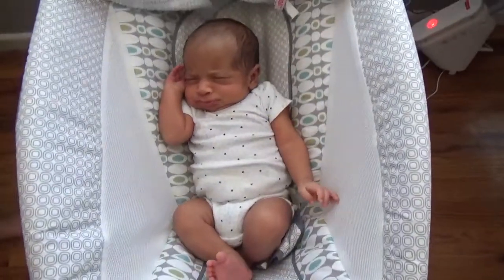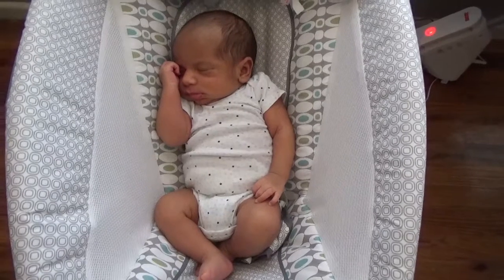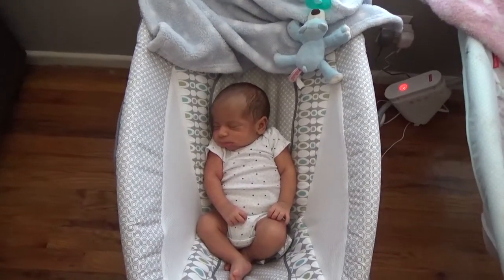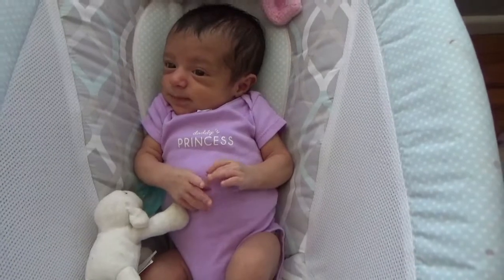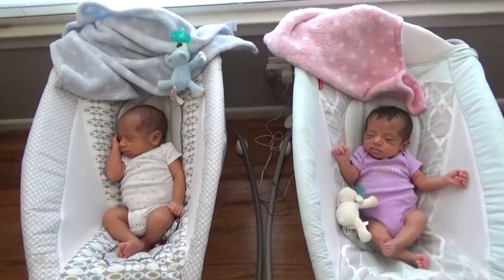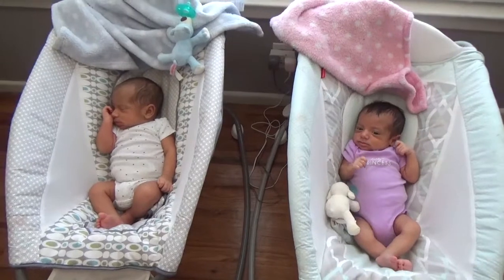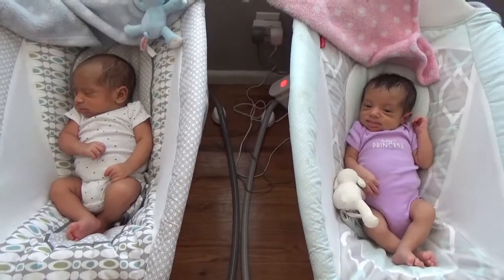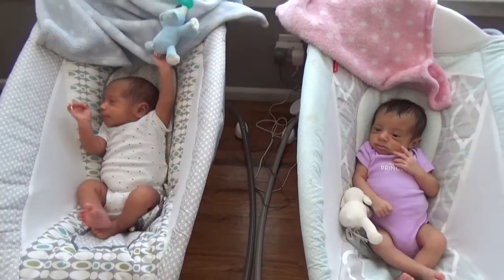Fraternal Twins: One Month Update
I can't believe the twins are one month old! What is happening?!